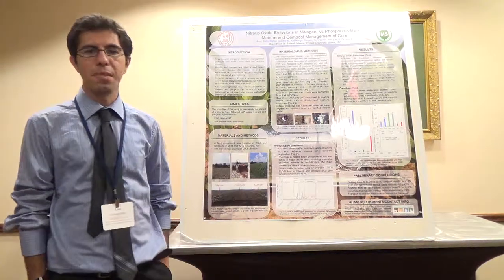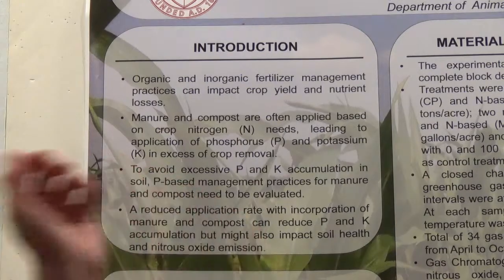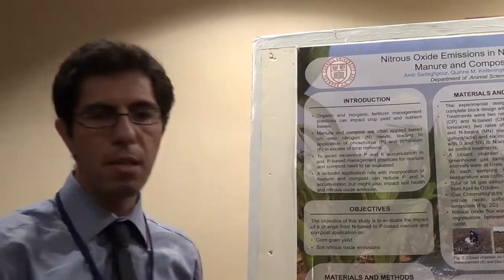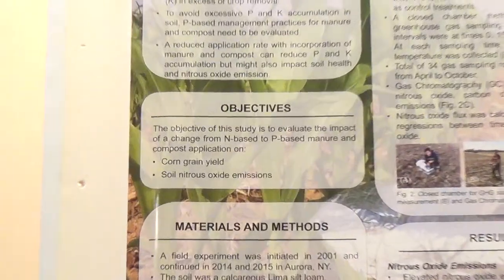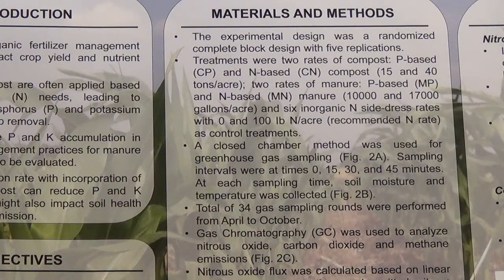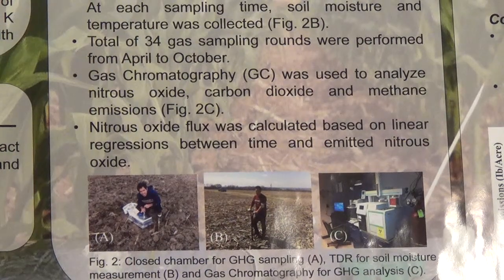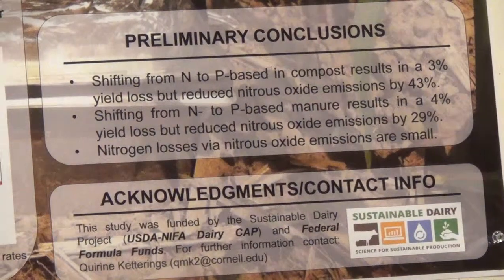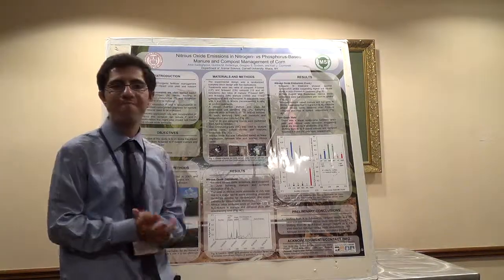Amir Sadeghpour: GHG Emissions from N vs P-based Manure and Compost Management of Grain Corn